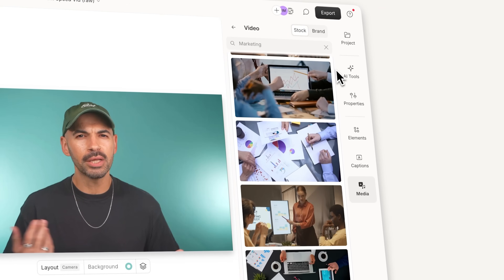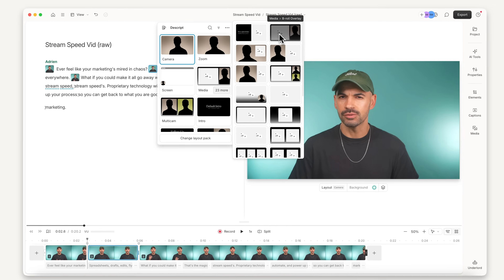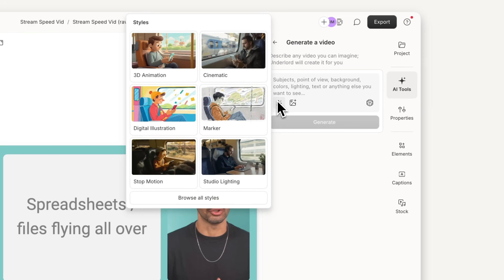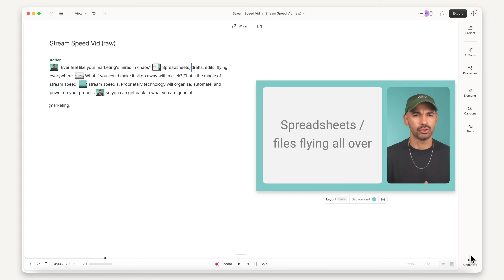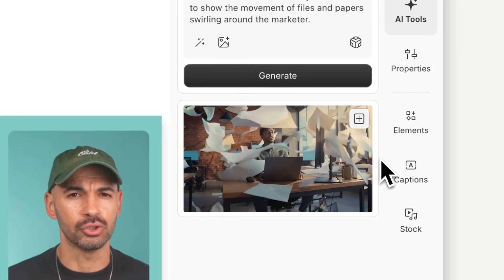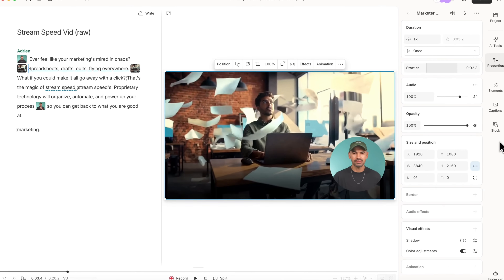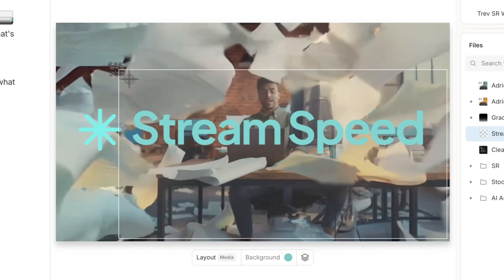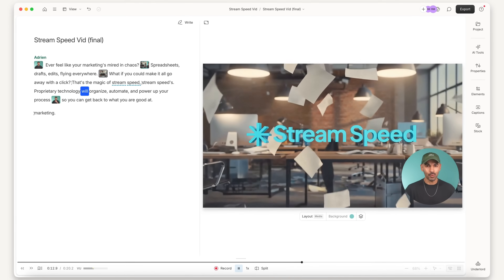Generate Branded B-Roll & Logo Animations with AI in Descript | Behind-the-Scenes Workflow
🎬 Create Custom B-Roll and Animate Logos Fast with AI

Tired of hunting for stock B-roll that never quite fits? In this behind-the-scenes tutorial, Ramdy shows you how to generate bespoke B-roll using Descript—no camera, no crew, no hassle.

Whether you’re racing a deadline, need something ultra-specific, or just want to elevate your edit, this video walks you through a fast, flexible way to create custom footage that fits your project perfectly.

You'll learn how to:
✅ Plan your B-roll with scene placeholders
✅ Use Descript’s AI tools to generate video from prompts
✅ Craft detailed instructions with Underlord to get better results
✅ Add AI-generated B-roll to your timeline like any other clip
✅ Animate logos using reference images and prompt-based generation

From branded animations to surreal visuals (like a Descript-branded Kangorilla 🦍), you’ll see how fast and fun it can be to create the footage you need—when it doesn’t exist anywhere else.

🕰 Timestamps
00:00 — Why stock B-roll isn’t always enough
00:20 — Setting up placeholders for B-roll
00:35 — Generating AI video with Descript
01:00 — Replacing placeholders with custom B-roll
01:05 — Editing and customizing generated clips
01:17— Trick: Logo animation using reference images
01:42 — Final thoughts + Kangorilla cameo